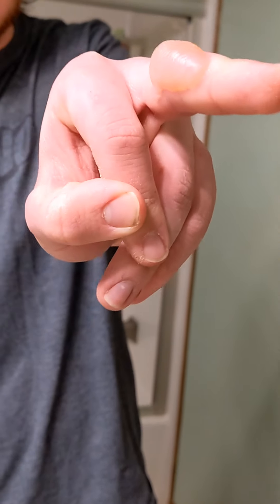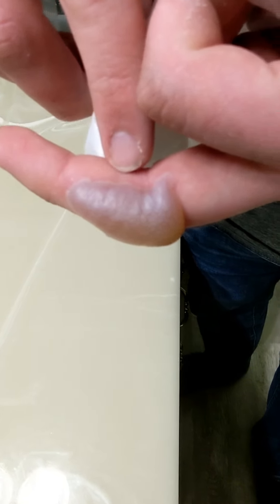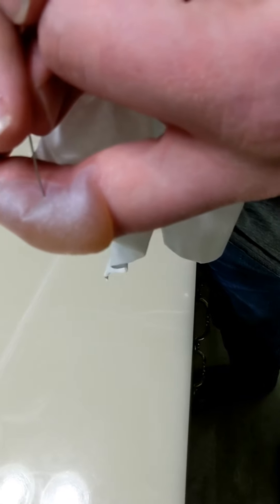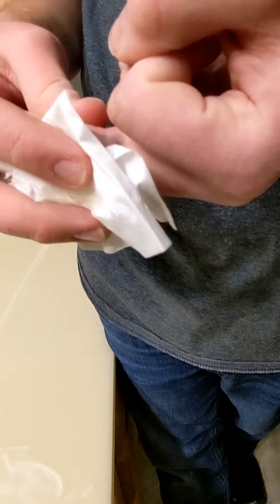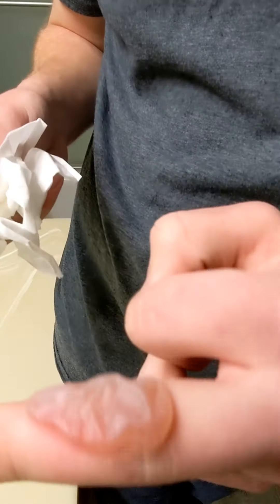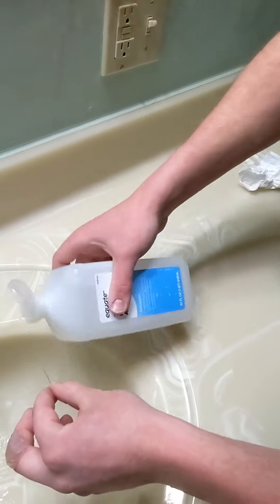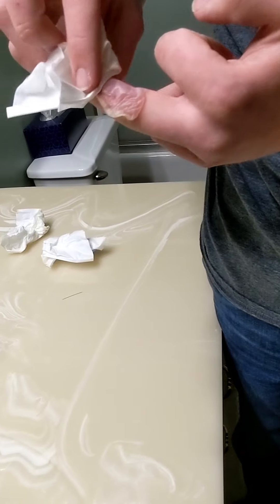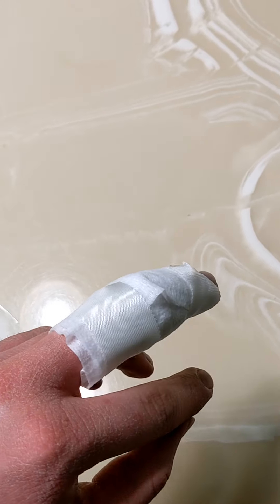How to Pop a Huge Blister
Burned my finger with refrigerant and got a big blister. I show you the correct way to pop a blister. WHO DEY!